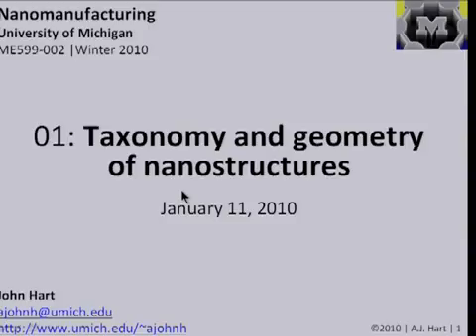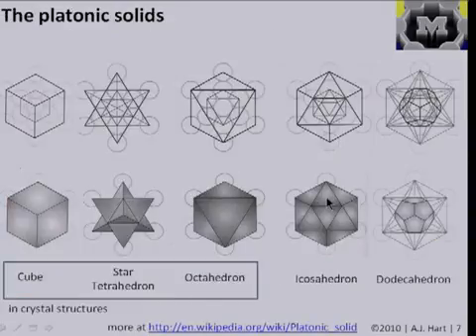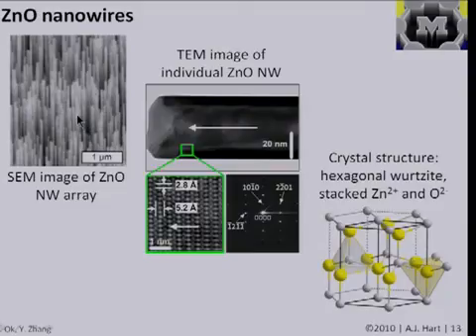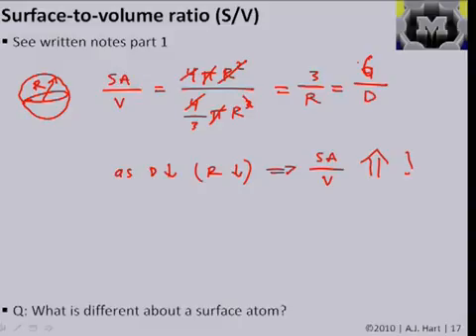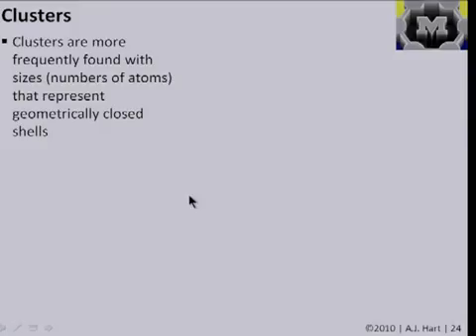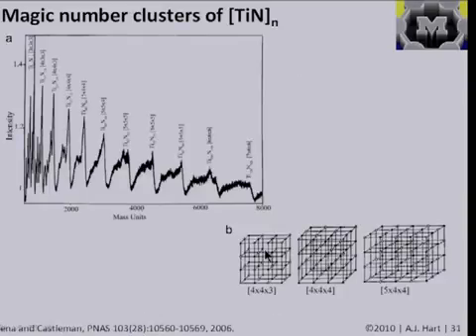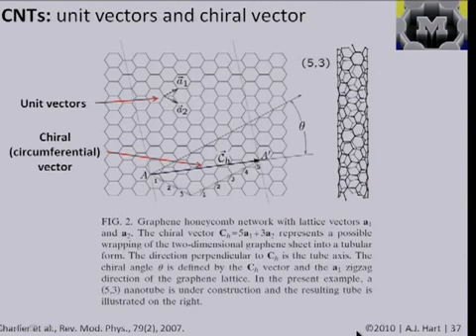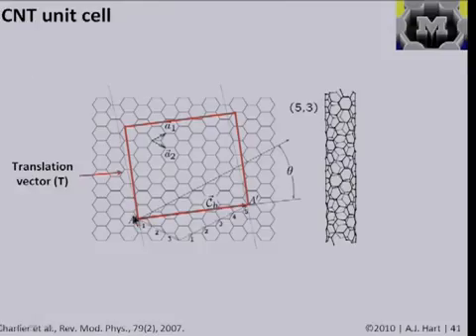Nanomanufacturing 01 Taxonomy and geometry of nanostructures